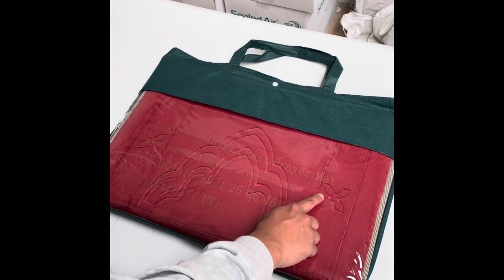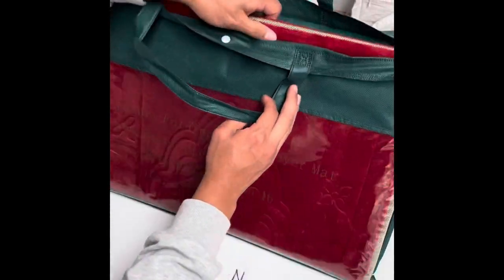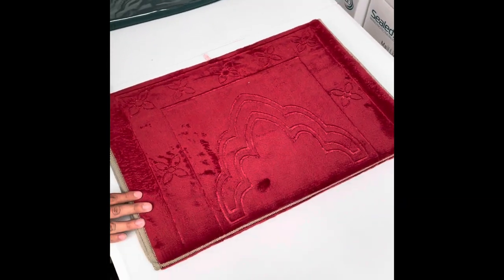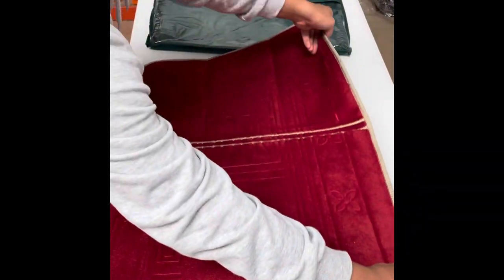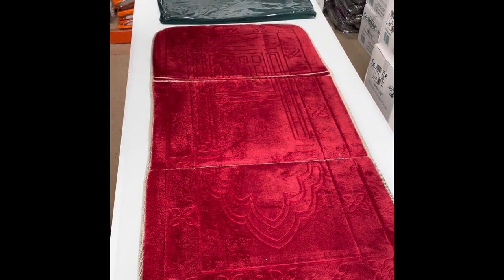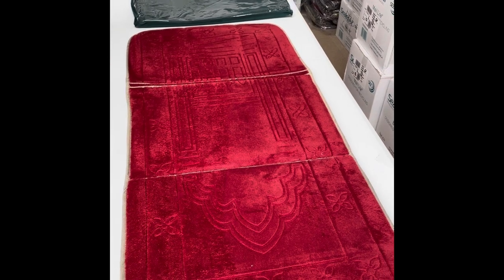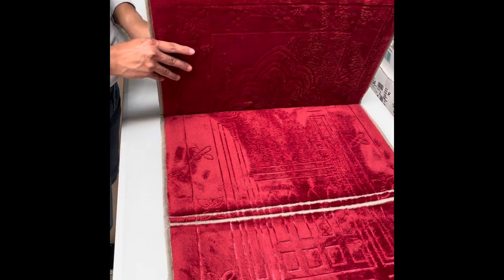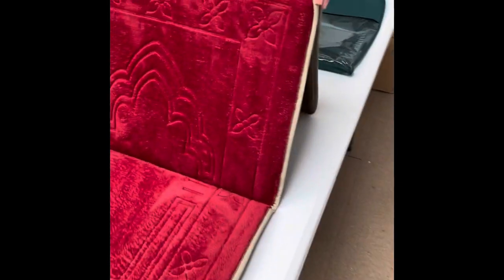Product Review - Seat Prayer Mat Desert Dress.com Recline Rest Chair Medical Bag New Luxury Carry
Luxury Seat Prayer Mat by Desert Dress Limited.